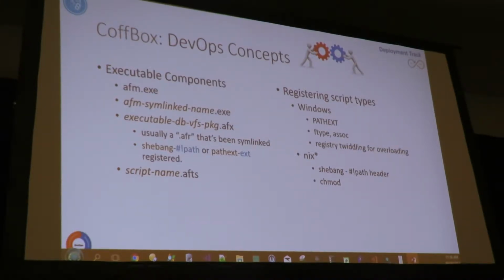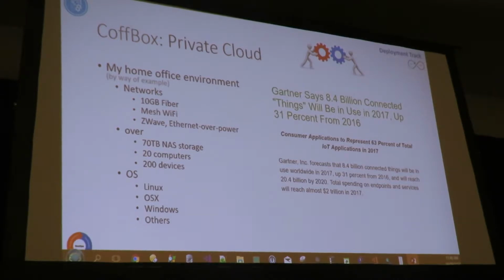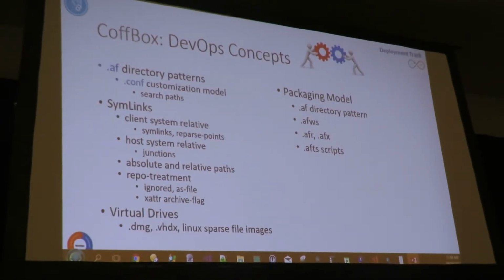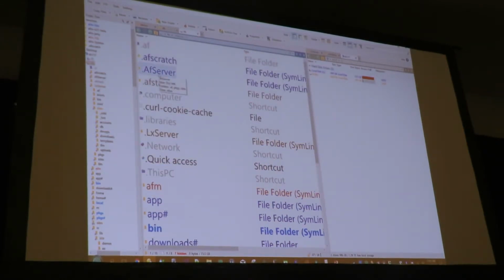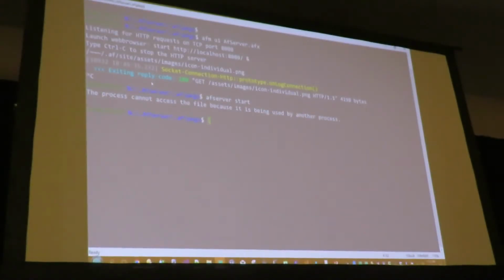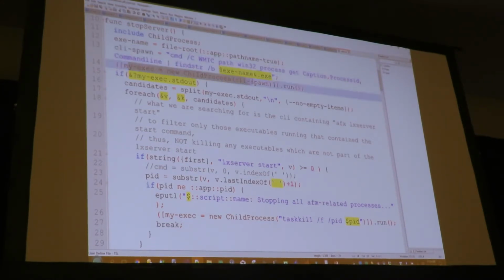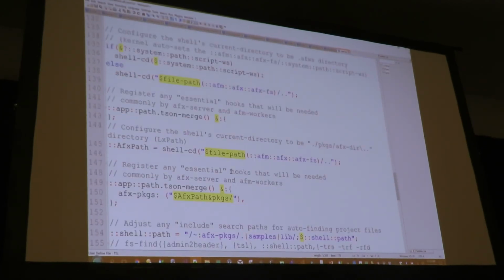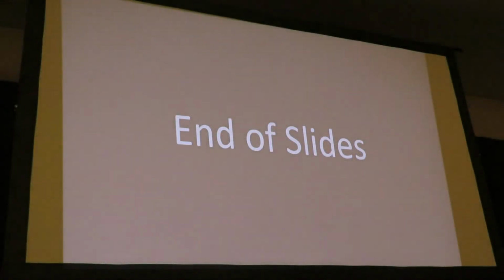Tcl'2017: TSL language Devops and the CoffBox Model (David Simmons)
TSL (w/Tcl) integrated coffbox (similar to busybox) model CLI and network protocol Servers based on a (single) file/binaries with git-like repos etc).